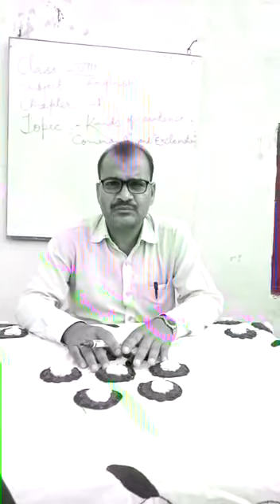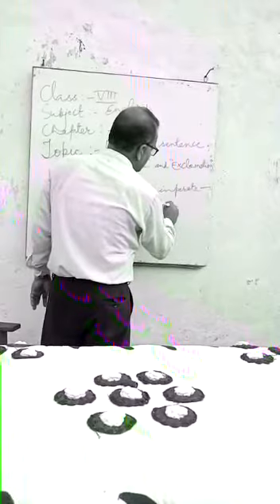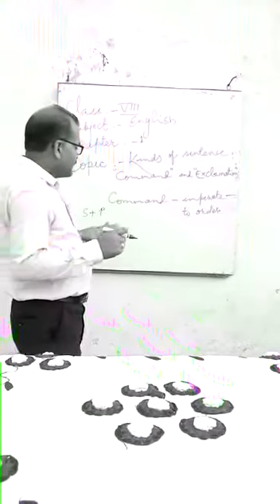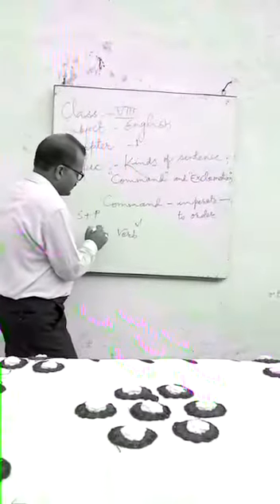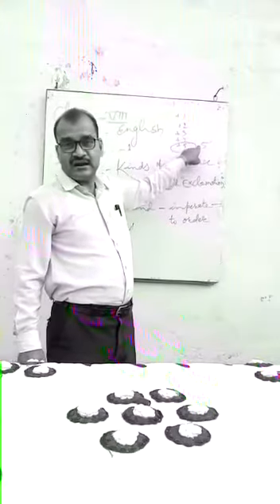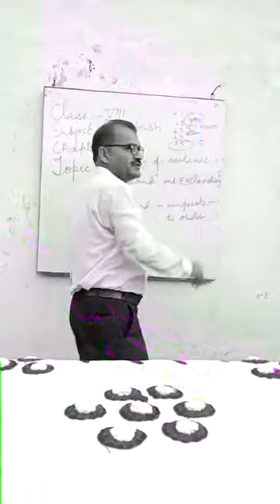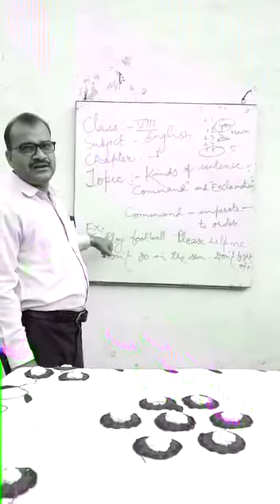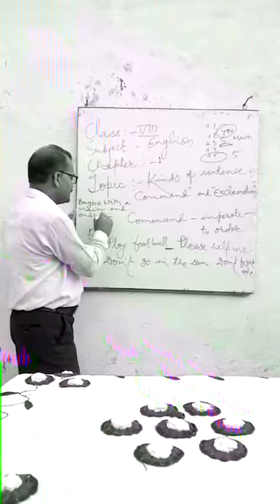Class- 8, English Grammar, Lesson - 1, Part -3, 20/04/2020